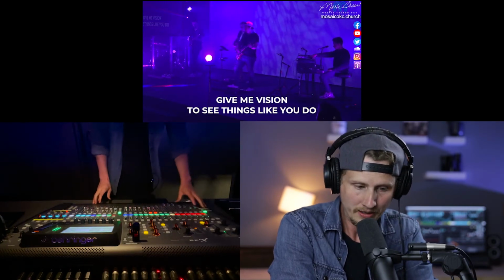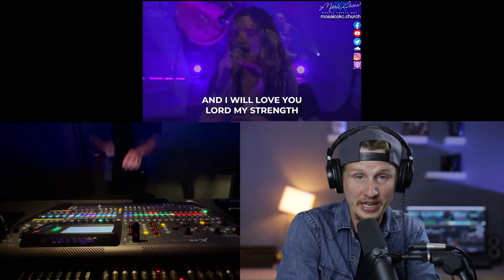Mix Commentary Episode 4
This week's episode I talk in depth about a simple mistake I made that totally cleared up my snare sound. Also, there's tractors involved. Plus, a new studio setup and intro video!!!